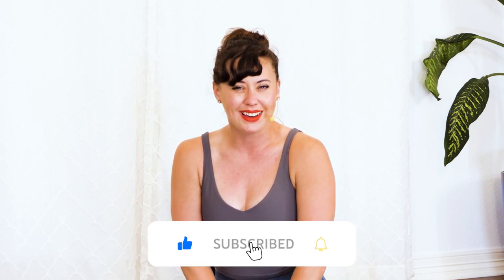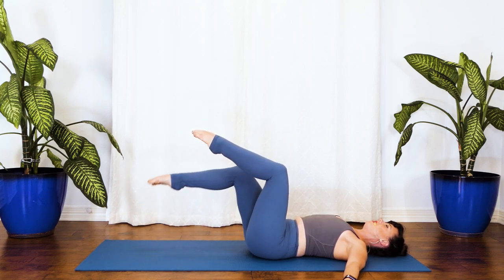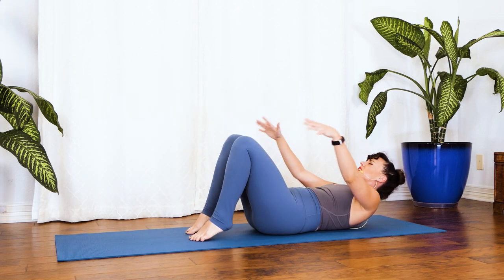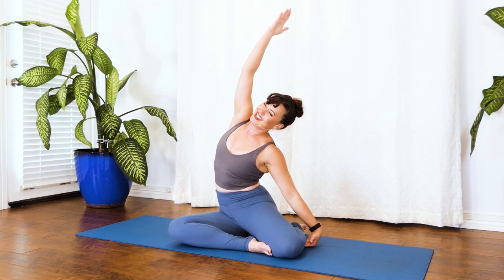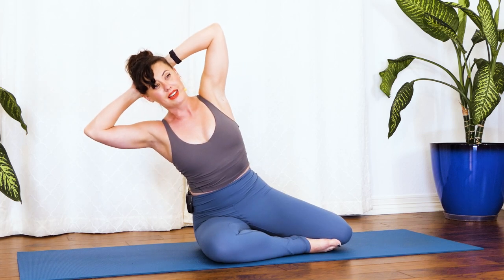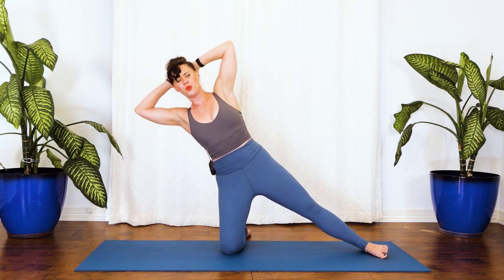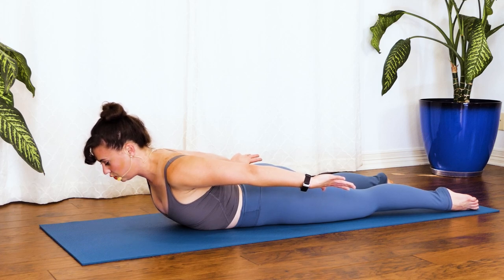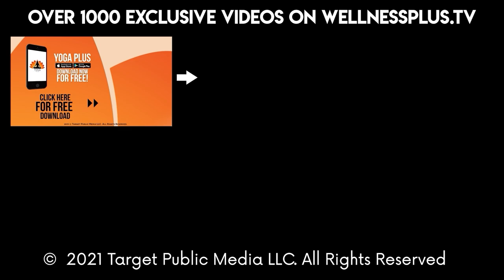Full Body Workout, 1 Hour Pilates Workout for Burning Calroies & Weight Loss 🔥 Intermediate 🔥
Full Body Workout, 1 Hour Pilates Workout for Burning Calroies & Weight Loss 🔥 Intermediate 🔥 Join Kait Coats on Yoga Plus FREE 14 Day Trial!

Join Kait Coats in this 1 Hour Pilates Full Body Workout! This Full Body Workout is for the Intermediate tier! In this Pilates Routine, Kait Coats helps you Burn Calories & Shred Fat!